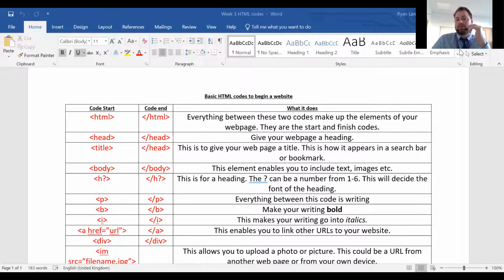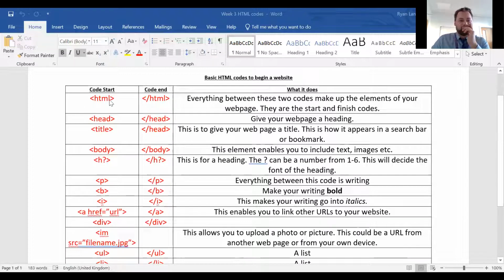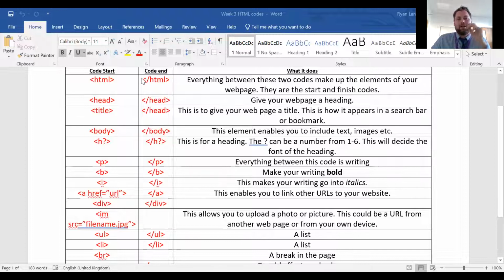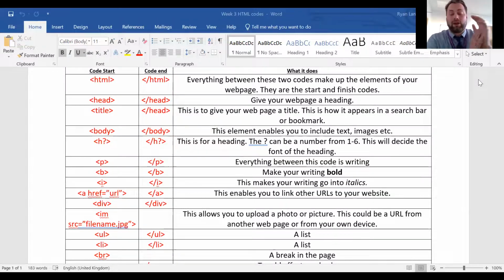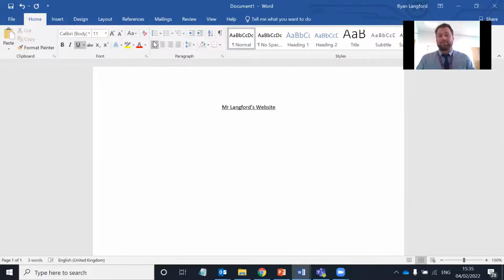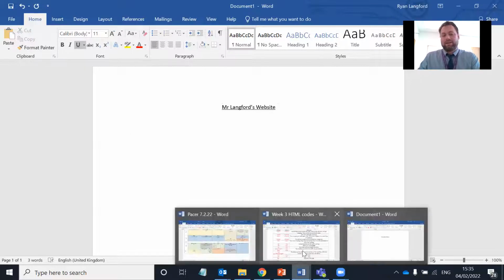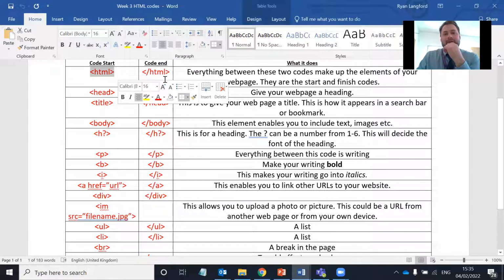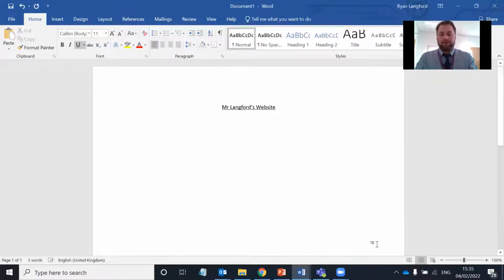Computing HTML plan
Plan your own website with Mr. Langford.